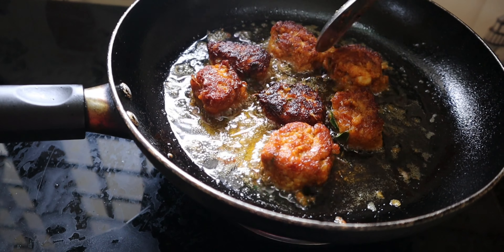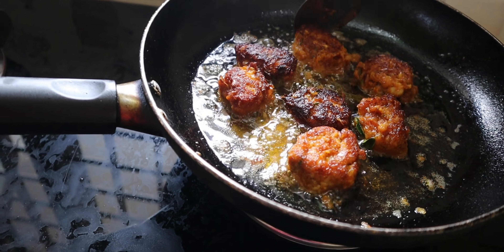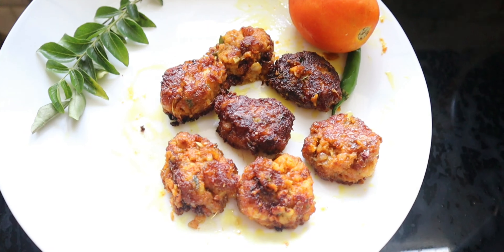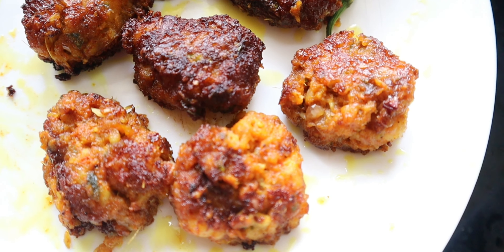How to make chemmeen vada in malayalam /konju vada/Quick and Easy recipe